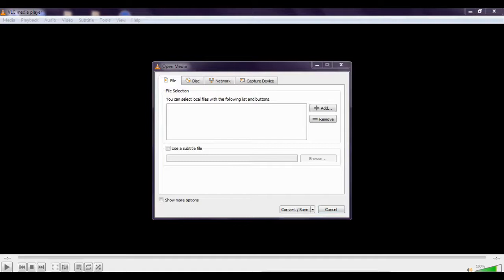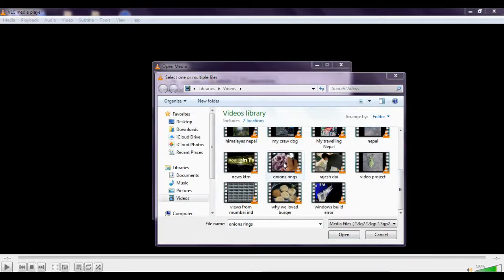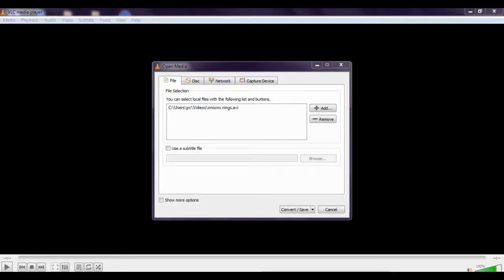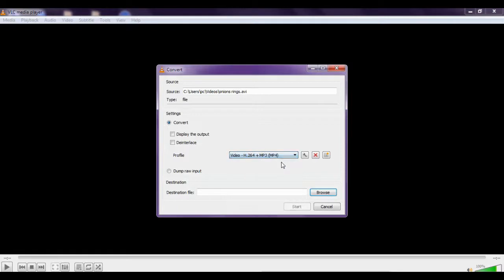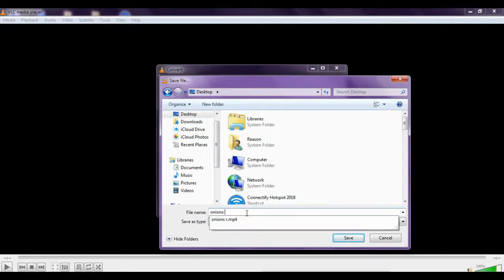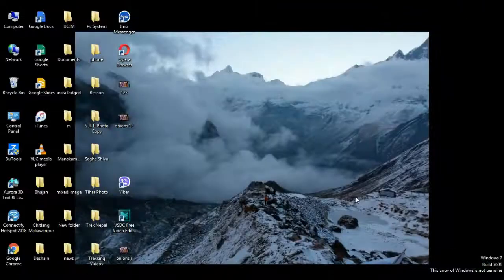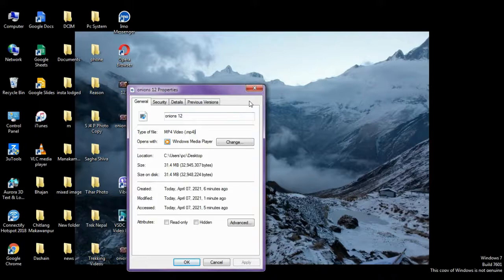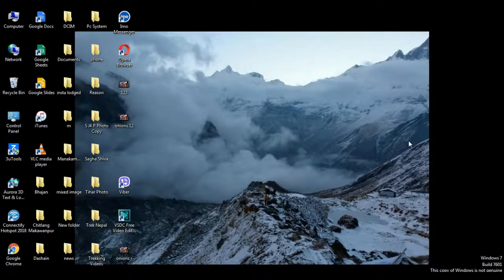How to convert AVI video file to MP4 video file - Tutorial | Mtv - 2021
Welcome to Mountain Tv Ni.  Hi Everyone, Mtv here with a tutorial today, In this video i gonna show you How to Convert .AVI format file to .MP4 format using the VLC Media Player. you can convert an MKV to MP4 and also convert an AVI to MP4.you can convert an MKV to MP4 and also convert AVI to MP4.